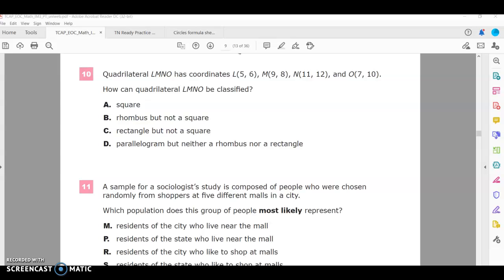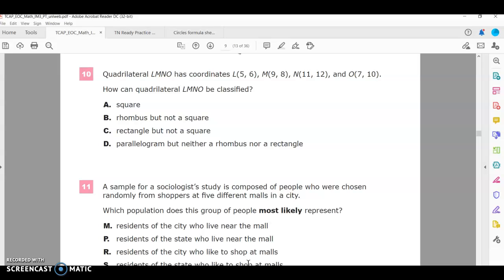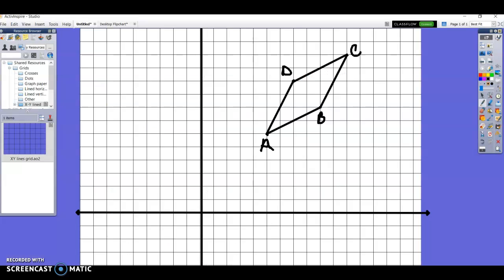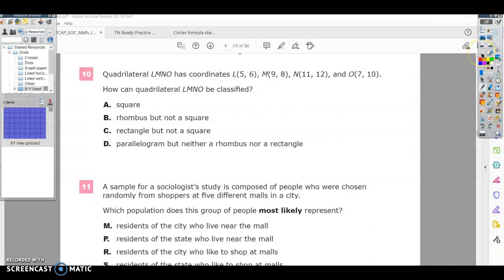M3_EOC_PT_2019/2020_#10